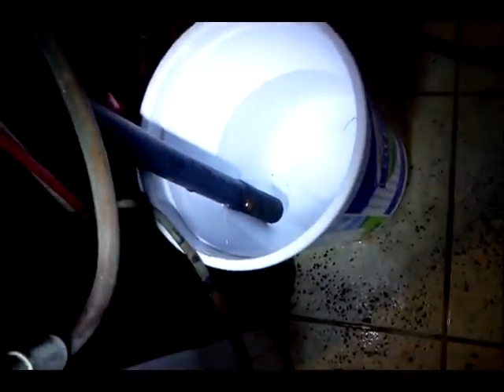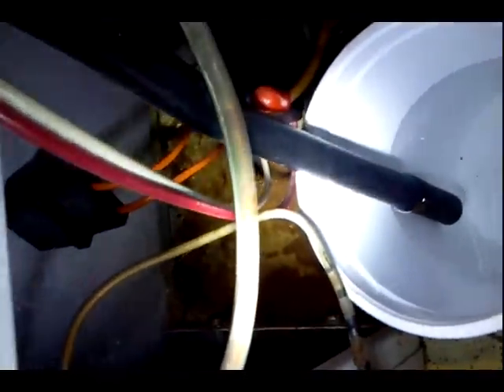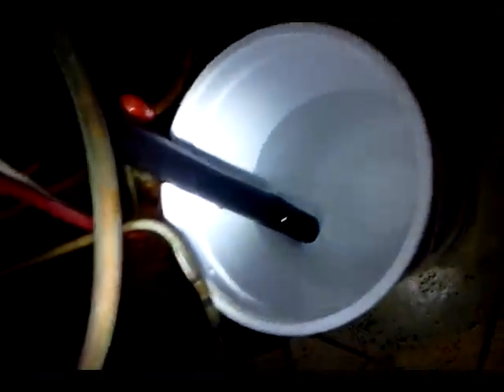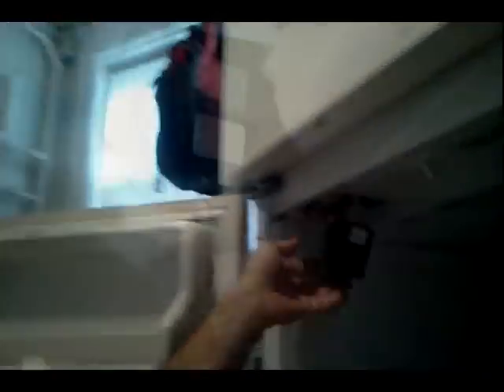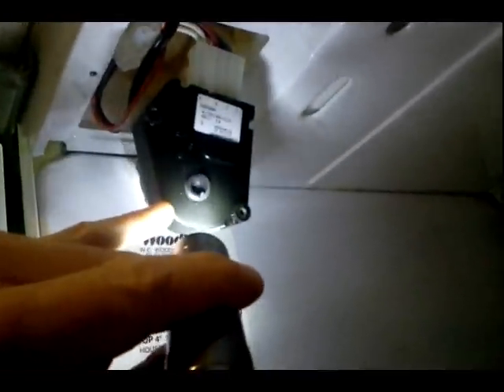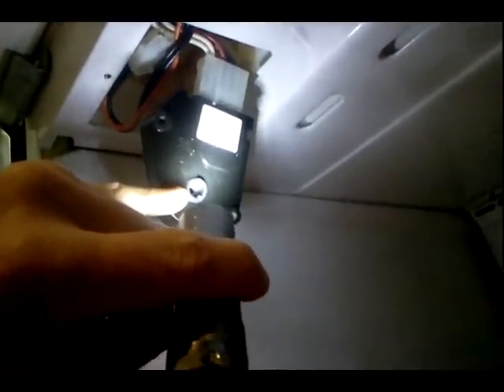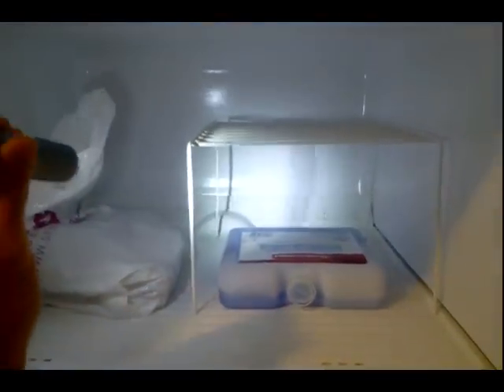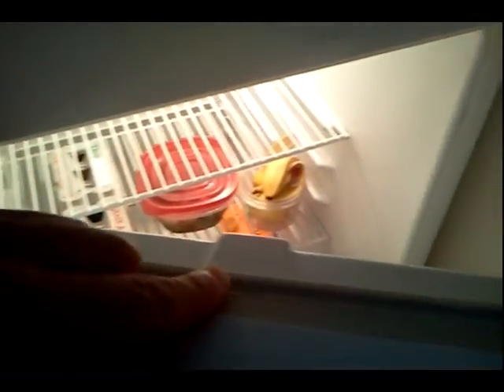Fix Freezer Ice Build-Up: Reset Defrost Timer Switch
*Unplug refrigerator before touching any electrical wires.* When freezer door doesn't close, ice builds up on evaporator coils, and fridge will run constantly, while leaving food unfrozen. It's time to defrost. Even auto-defrost fridges will build up ice over time.

If your refrigerator does not start, turn the reset relay switch 1/4 turn till it clicks. (This may also be a defrost timer switch.) Switch is located in back of fridge near compressor, or interior of fridge. Unscrew compartment and search for switch.